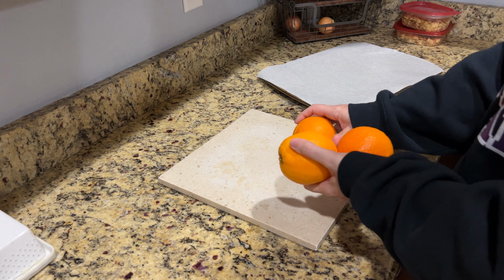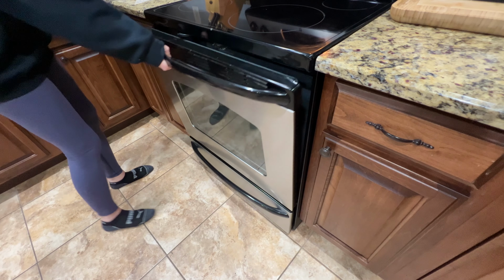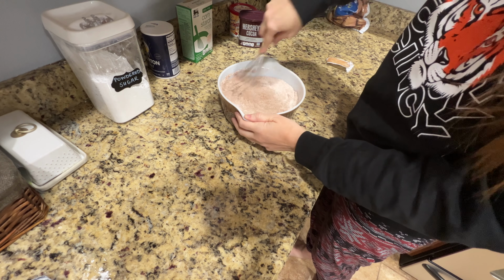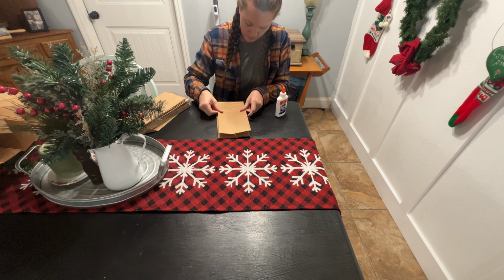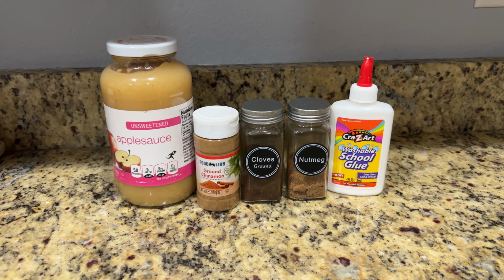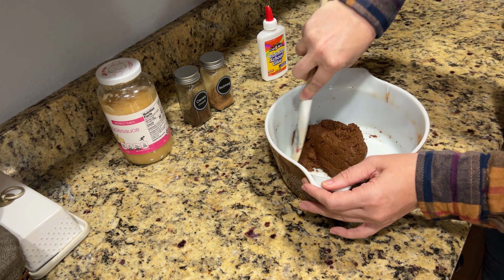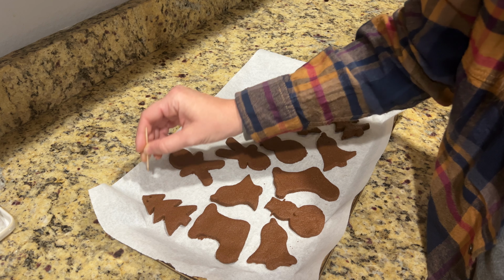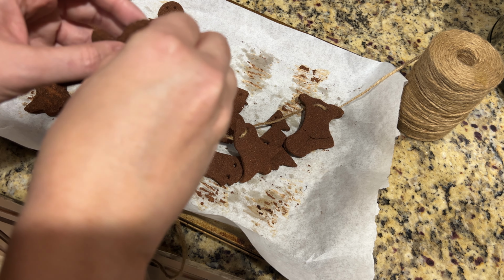EASY + CHEAP DIY Christmas Decor // Homemade Christmas 2022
Hello again! I hope you enjoy today's DIYs. What I love about them is that they're super kid-friendly if you have littles, and you most likely already have almost everything you need!

If you are new here, welcome! My name is Michelle and I live in Georgia, USA. I have been married to my best friend, Ryan since 2010 and together we share two beautiful children and two fur babies. I fully believe that a clean and organized home immensely effects our mental health, so I created this channel to help motivate and inspire others like me who are often times overwhelmed and anxious in our every day lives. I hope you'll consider following along with me on this journey because we are in this together!

Homemade Cocoa Mix: (leafandbeanfarm on TikTok)
2 cups powdered milk
1 cup unsweetened cocoa powder
1 tsp salt
2 Tbs cornstarch
2 cups powdered sugar
-Use 1-2 Tbs per 8 oz of hot water

Dawn Powerwash
Mrs. Meyers Multi Surface Cleaner
Tineco Wet/Dry Vacuum
Scrub Daddy Sponges